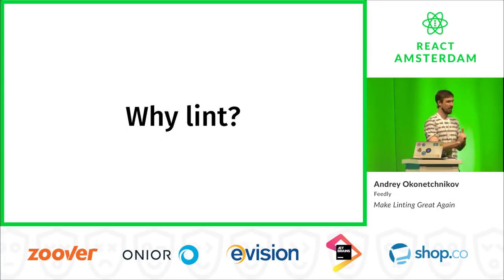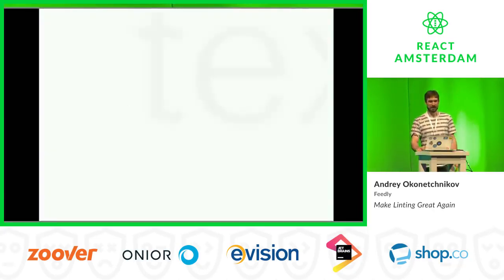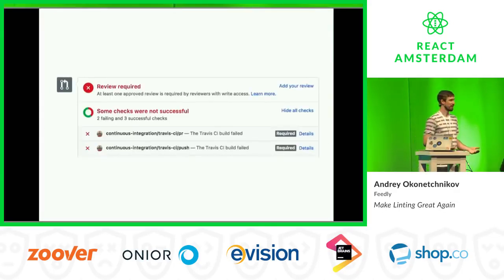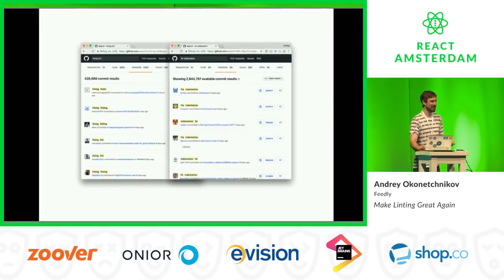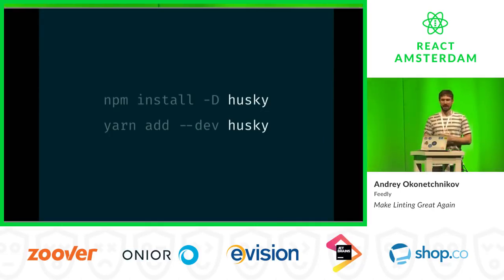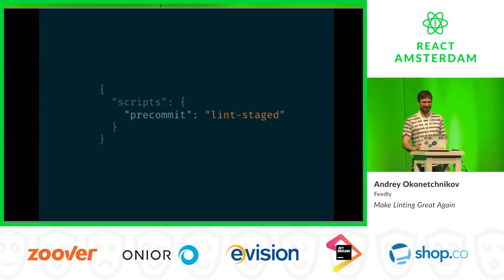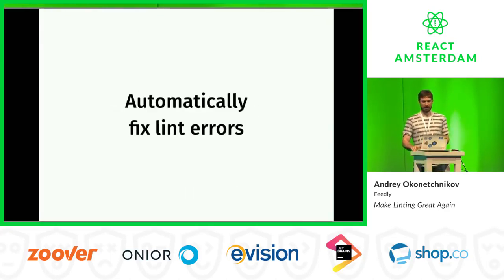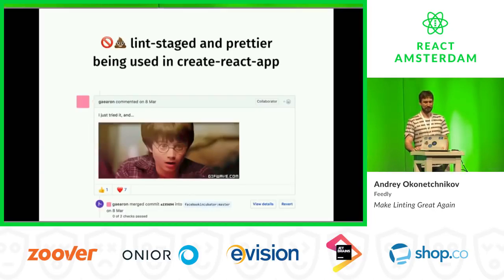Make Linting Great Again - Andrey Okonetchnikov 2019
Andrey Okonetchnikov, Front-end Engineer at Feedly

No other topic in software development probably has so much controversy as linting. With a wrong workflow linting can be really a pain and will slow you and your team down. With a proper setup though, it can save you hours of manual work reformatting the code and reducing the code-review overhead.